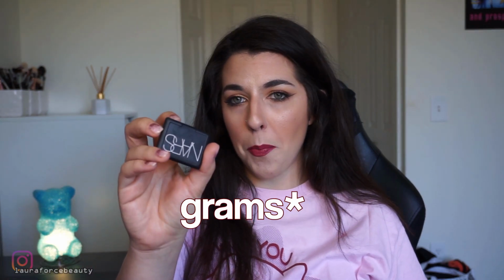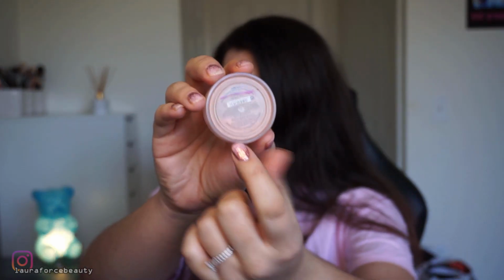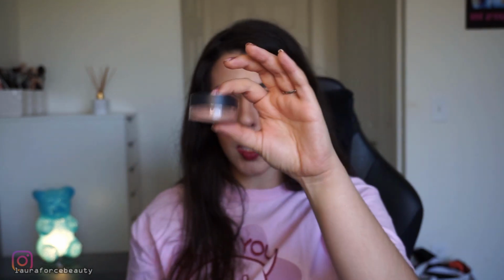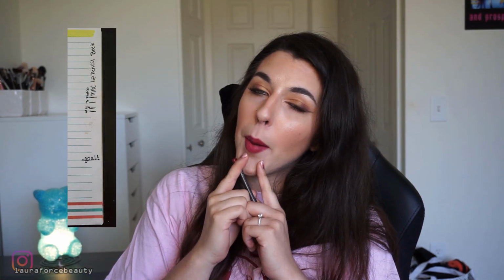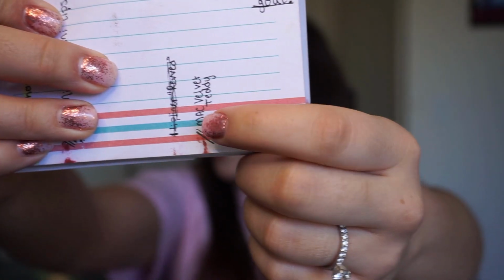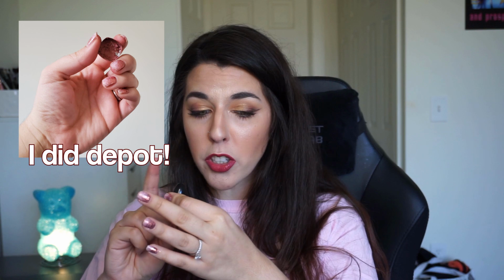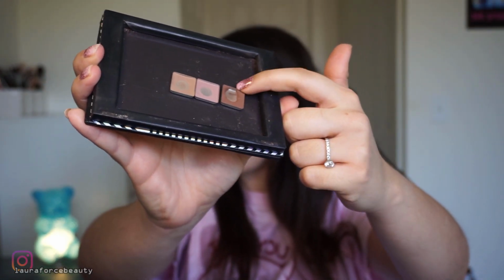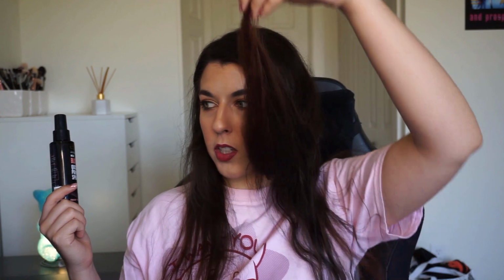Mission100CrueltyFree | Update 3️⃣ Three | NEW PRODUCT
𝙋𝙧𝙤𝙙𝙪𝙘𝙩𝙨 𝙈𝙚𝙣𝙩𝙞𝙤𝙣𝙚𝙙
☆ NARS Blush mini - Orgasm
☆ MAC Lipliner - Beet
☆ Revlon Ultra HD Matte Lipcolor - Kisses
☆ Lorac Taupe
☆ Lorac Mauve
☆ Lorac Sable
☆ Loreal Blow Dry It

 📸 Catch me on instagram @lauraforcebeauty